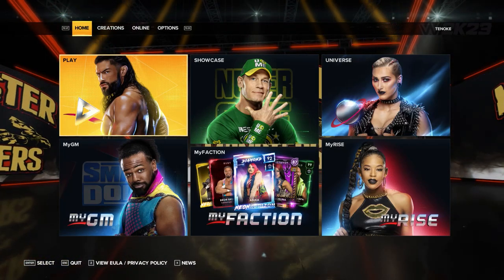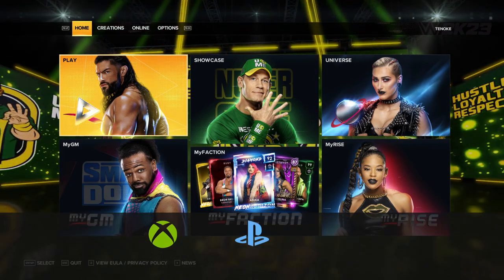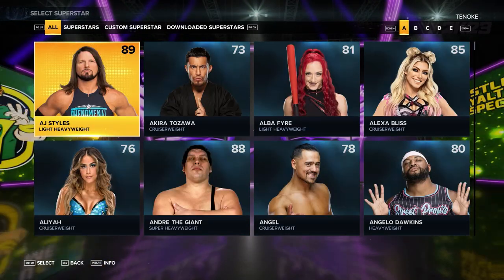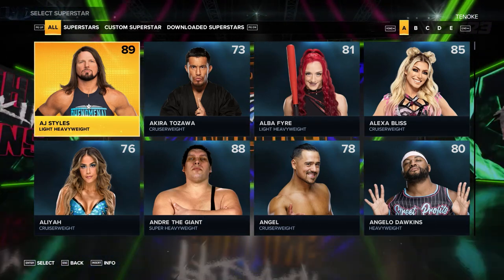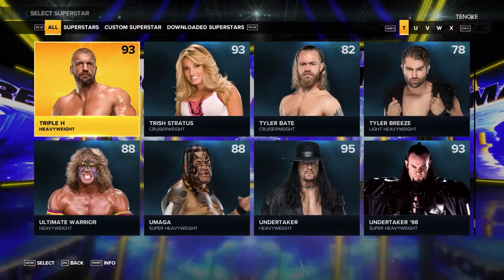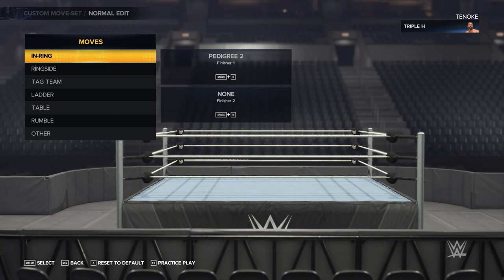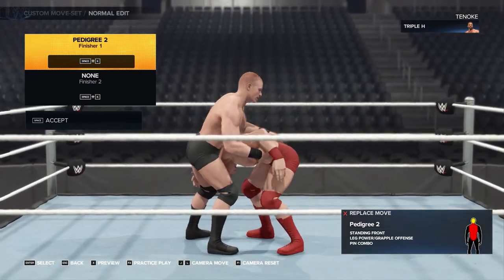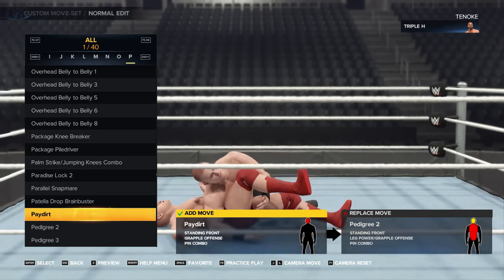How to Change Finisher in WWE 2k23 (Xbox, Playstation, PC)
In this video, you'll learn how to change Finisher in WWE 2k23.